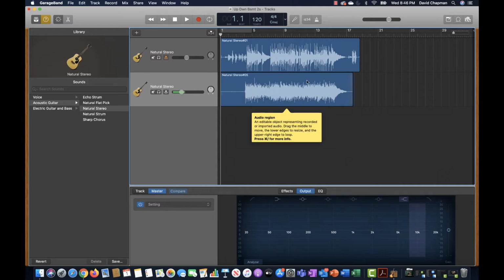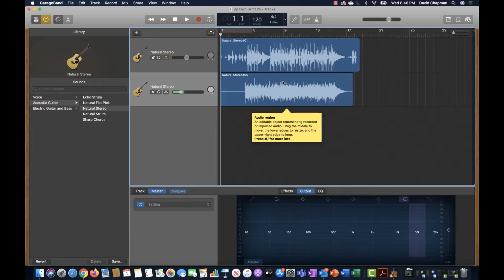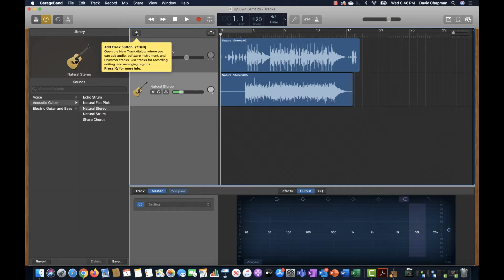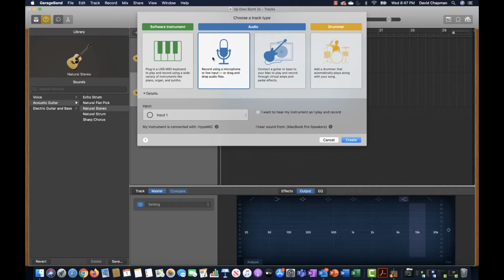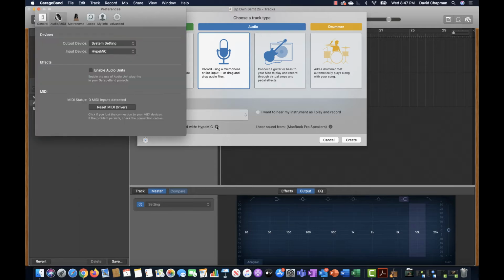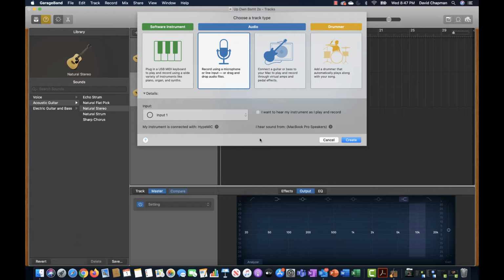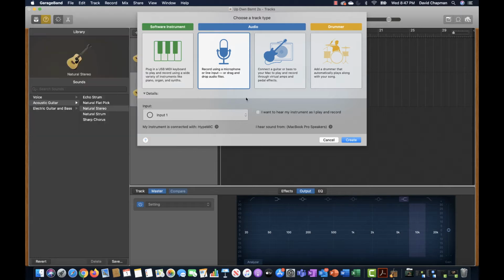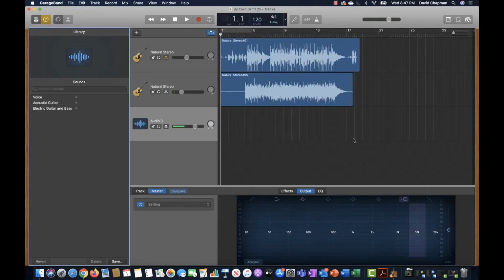Tutorial on Recording Assignments and Strumming on 2s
Up and down the staircase to the basement on 2s